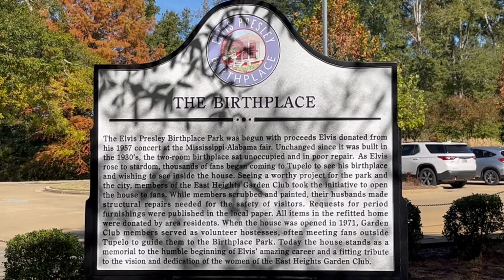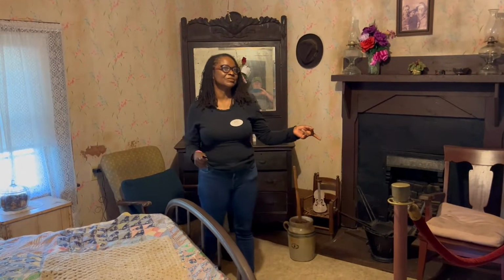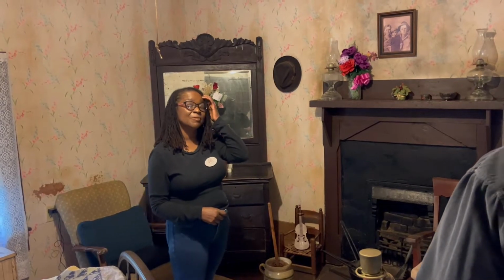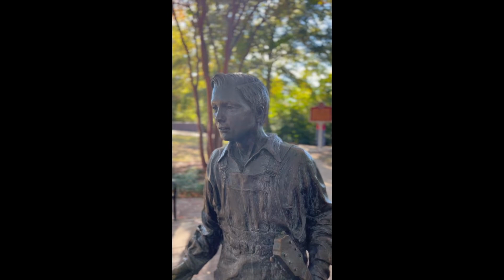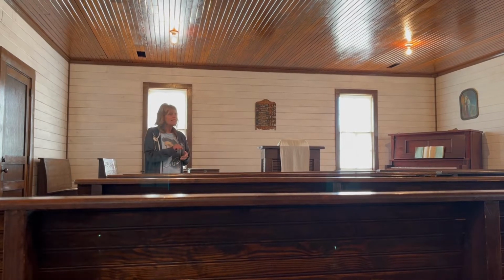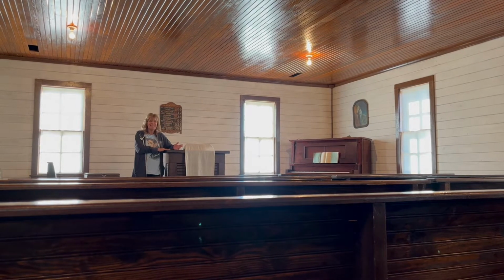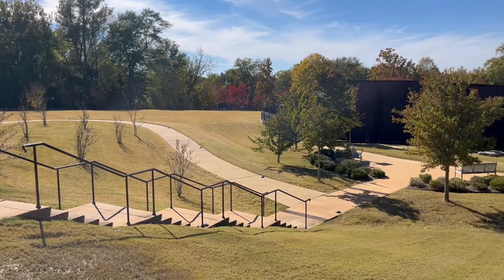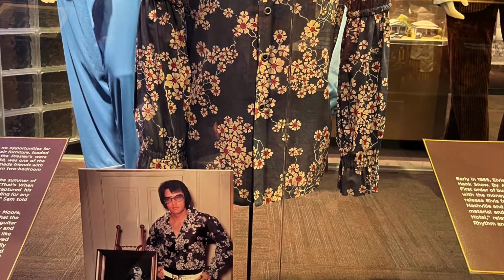The Elvis Presley Birthplace Park in Tupelo, Mississippi - Childhood home, church and museum!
If you're a fan of "The King of Rock & Roll" (who isn't!?), you have to visit the Elvis Presley Birthplace Park in Tupelo, Mississippi!  Highlighting the life of Elvis Presley, the park includes his original childhood home, church and a museum with many exhibits featuring Tupelo artifacts, murals and an video presentation.

The Elvis Presley Birthplace has been designated as a historic landmark by the State of Mississippi.  Start your visit at the park by visiting the Museum to obtain tickets to the home, church and museum (other areas are free to visit).  From there you can visit (1) the Walk of Life, a concrete circle surround Elvis' original home with highlights of his life, (2) the Birthplace (you'll need a ticket) with a tour led by a very informative tour guide, (3) "Elvis at 13" statue, which is a bronze likeness of Elvis at that age, (4) Elvis' Childhood Church (you'll need a ticket), which includes another informative and helpful tour guide, as well as a wonderful presentation of a 1940s church service.  You'll also find (5) the Elvis Presley Memorial Chapel, (6) the Fountain of Life, (7) Elvis Presley Museum, (8) Gift Shop, (9) Reflections area, (10) The Overlook, as well as several other fun and informative areas.